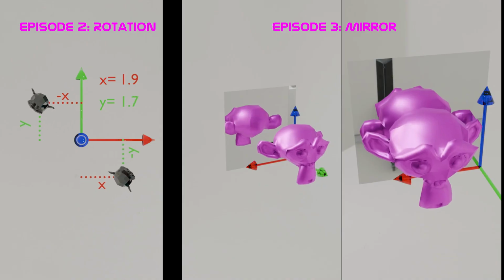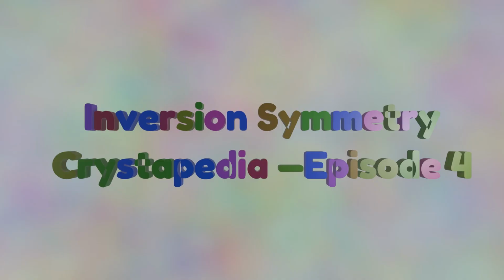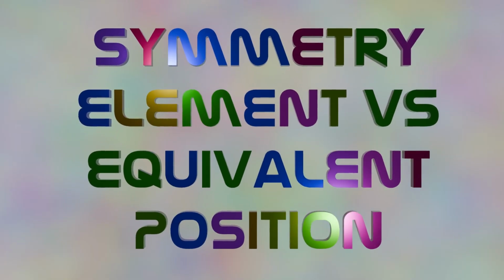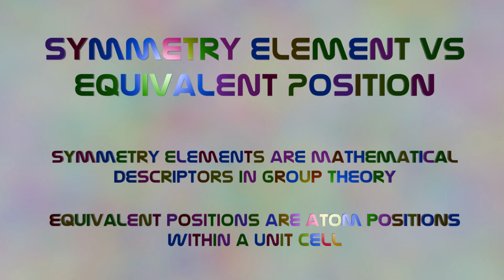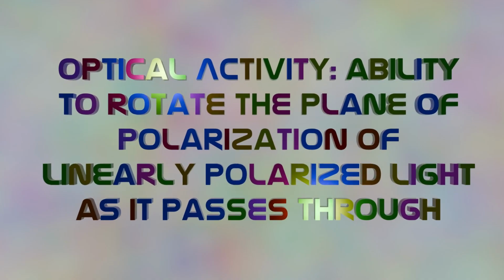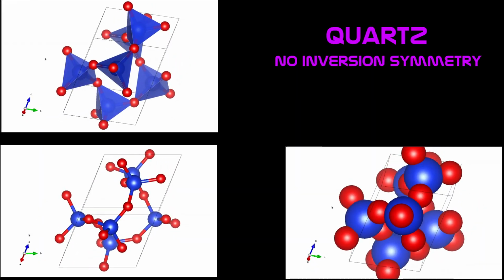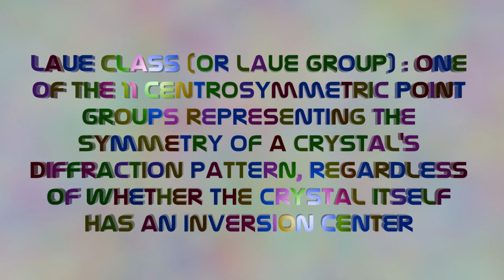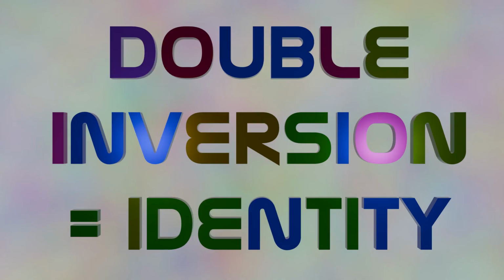[Ep. 4] Inversion Symmetry — The Hidden Point at the Heart of Crystals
You've heard of mirror symmetry. You've heard of rotation. But there's a third symmetry operation that needs no axis and no plane — only a single hidden point. And it changes everything.

In this episode of Crystallography Visualized, we explore inversion symmetry — the symmetry operation defined by a single point, through which every atom finds its exact counterpart on the opposite side.
We start with something you can try with your own hands right now. Then we build from geometric intuition all the way to one of the most surprising facts in X-ray diffraction: Friedel's Law.
What you'll learn:
→ What inversion symmetry actually is — and why it's not the same as mirror
→ How (x, y, z) → (−x, −y, −z) works in 3D
→ Why symmetry elements like mirror planes and inversion centers don't physically exist inside crystals — and what that really means
→ Centrosymmetric vs. non-centrosymmetric crystals — and why it matters for piezoelectricity
→ Friedel's Law and the 11 Laue classes
→ Interactive Three.js simulation of inversion in Cartesian coordinates
Interactive simulation in this video: [link in comments]
Episodes in this series:
▶ Episode 2 — Rotation Symmetry
▶ Episode 3 — Mirror Symmetry
▶ Episode 4 — Inversion Symmetry ← you are here
▶ Episode 5 — Rotoinversion (coming soon)

Crystapedia bridges crystallography, materials science, and the deeper patterns behind the physical world.